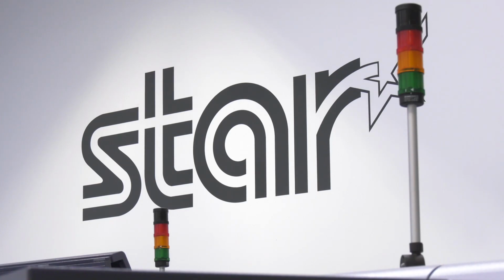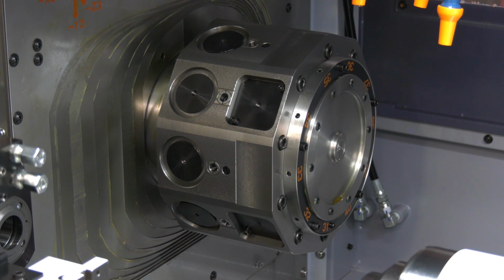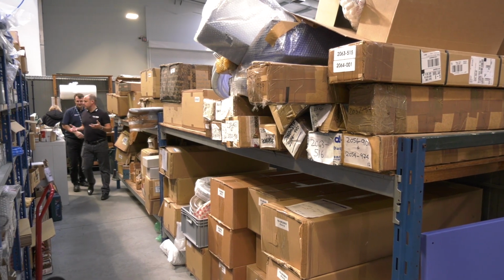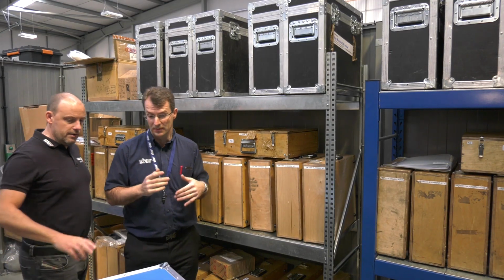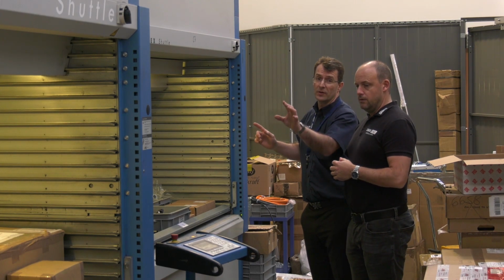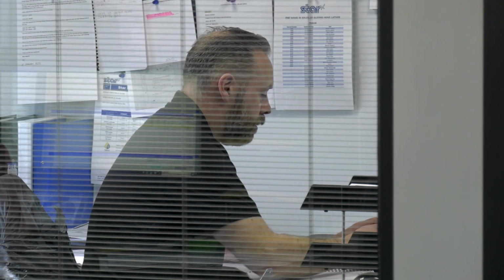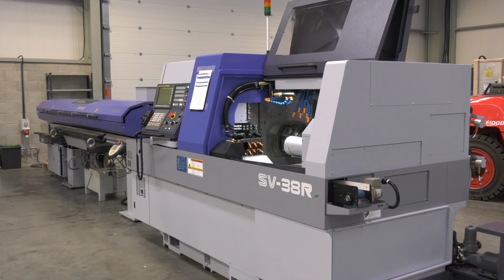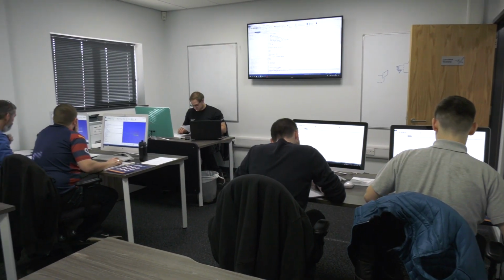How do you become number one in sliding head lathe sales?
Paul speaks with Alec Warner from Star GB about the companies strategy in the UK market. An interesting interview highlighting some of the reasons why this business has grown significantly in the last decade and now firmly holds the position of No.1 in sales of sliding head lathes in the UK. Alec explains why this is not just as a result of the quality of the machines but also the infrastructure that has been put in place to make sure spares, service and training a cut above the rest.